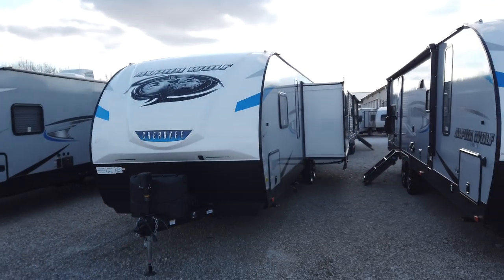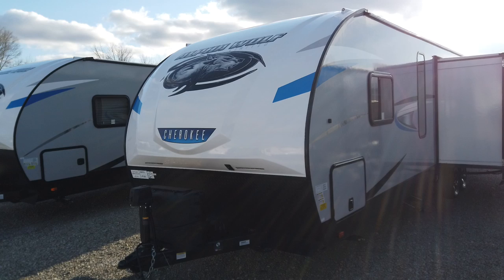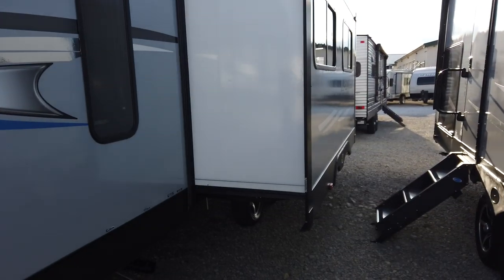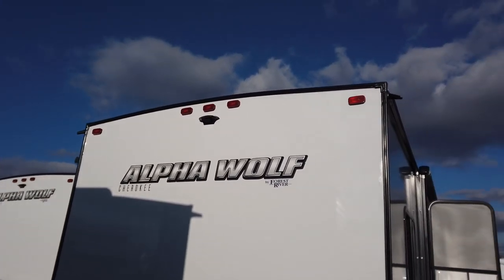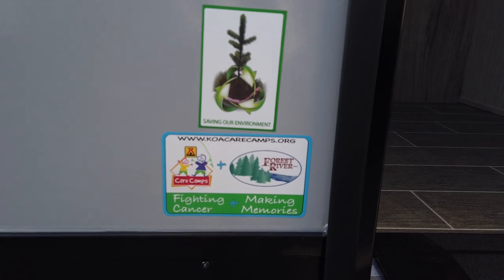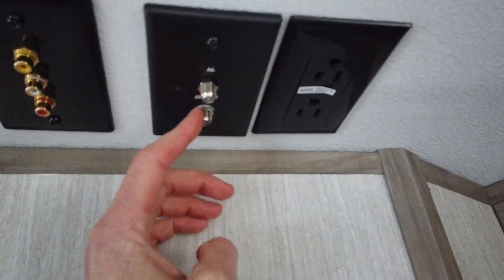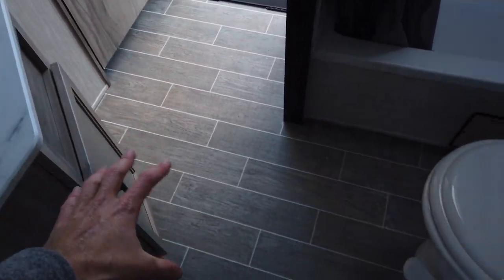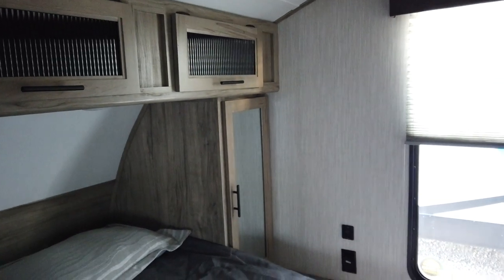2020 Forest River Cherokee Alpha Wolf 29DQ - TWO Queen Beds - ½ Ton Truck Towable - No Kidding!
Click on this Link to View The Current Pricing and Availability of Our In-stock Forest River Cherokee Alpha Wolf 29DQ

To See the Other Available  Forest River Cherokee Alpha Wolf Models Click on the following link!

Want to be the first to hear about our Weekly Sales and Exclusive Deals? Signup here!